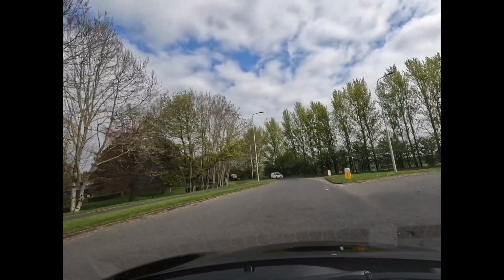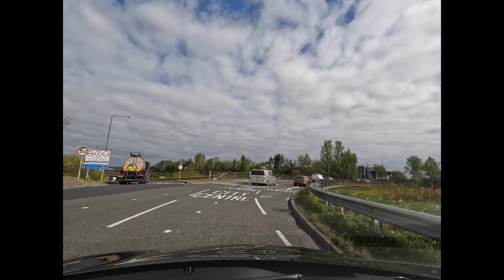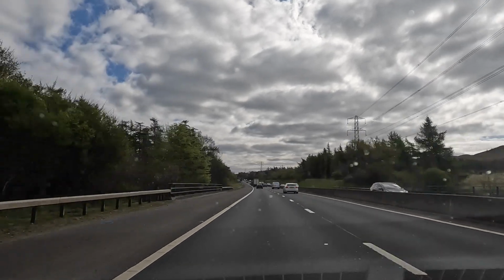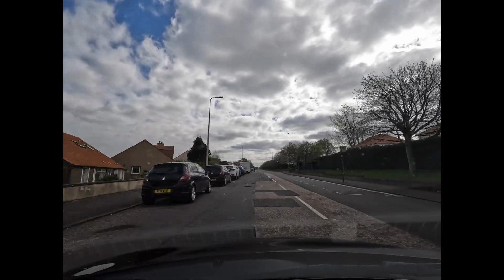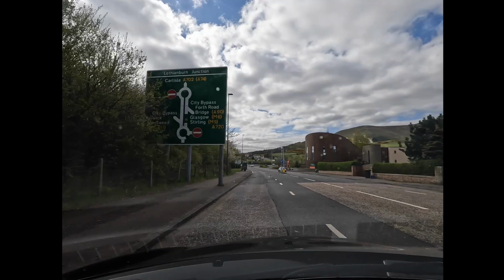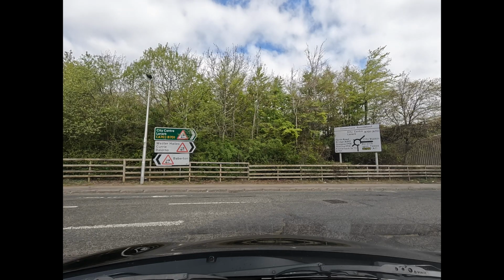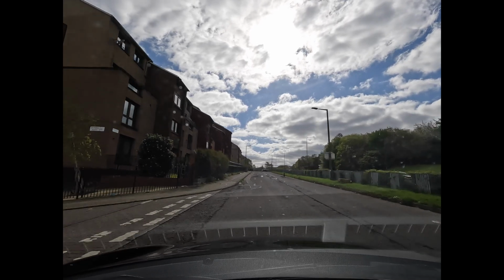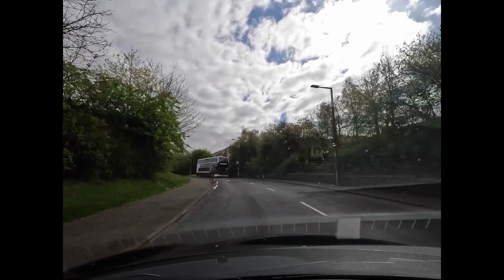Edinburgh# Currie Test Routes#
This Route covers the Test Centre through Hermiston and Calder Roundabouts to the Bypass South...Then Dreghorn Link to Oxgangs and Biggar Rd through the Roundabouts back via the Bypass to Harvesters.